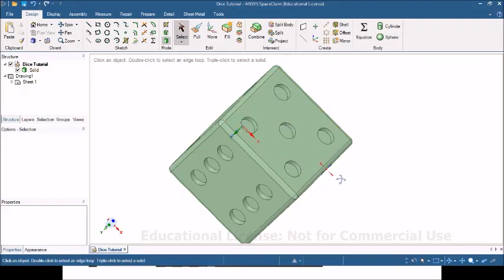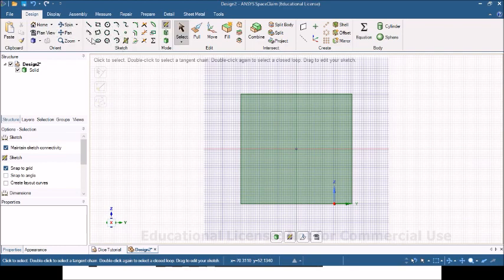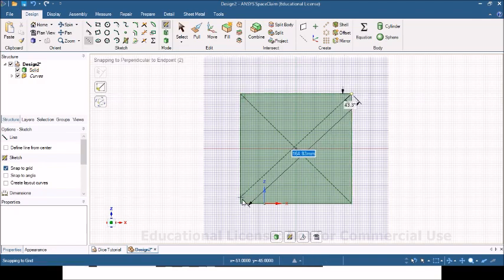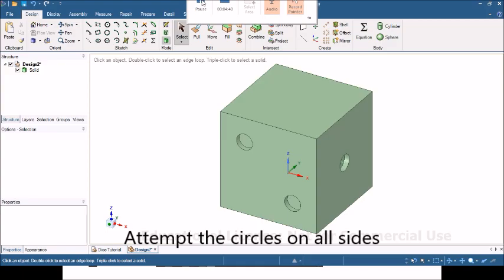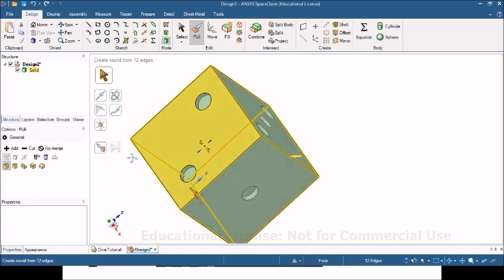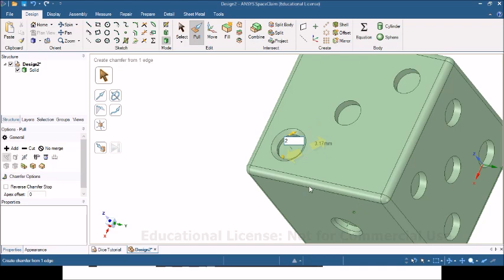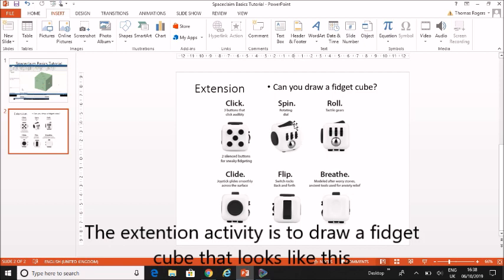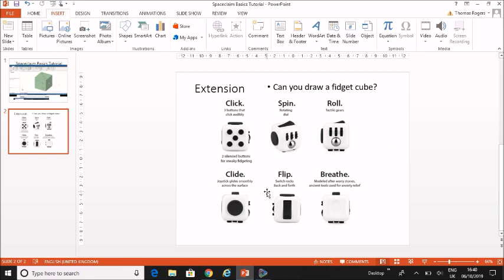Spaceclaim cube tutorial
A basic tutorial on how to draw a 6 sided die using spaceclaim. This is designed to introduce you to the basic tools of sketch mode, 3D mode, pulling and rendering.